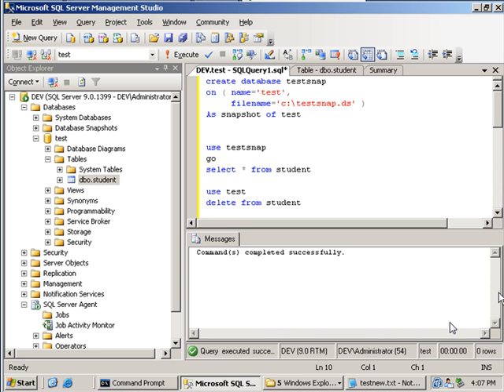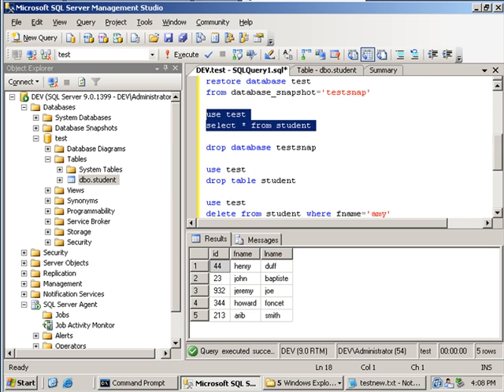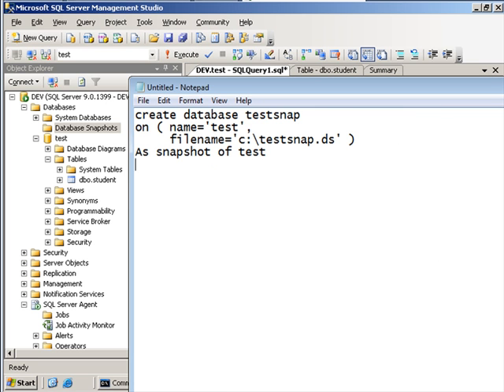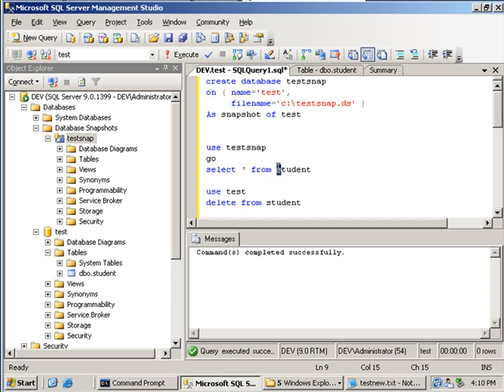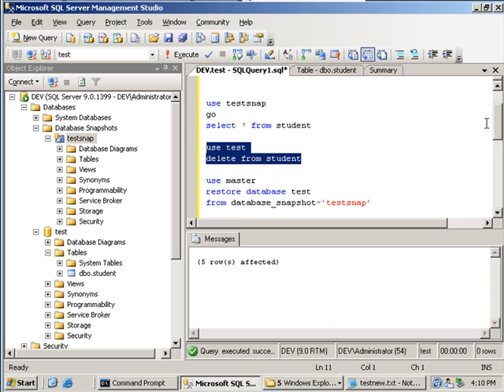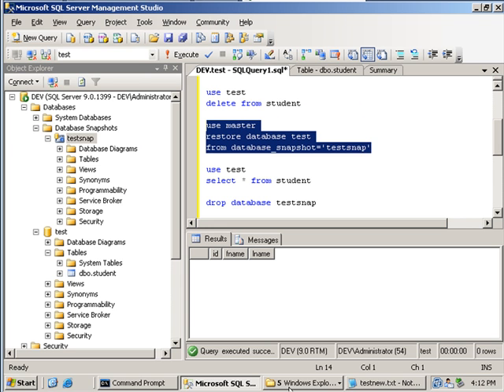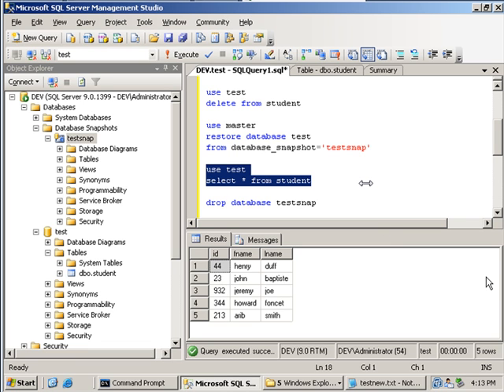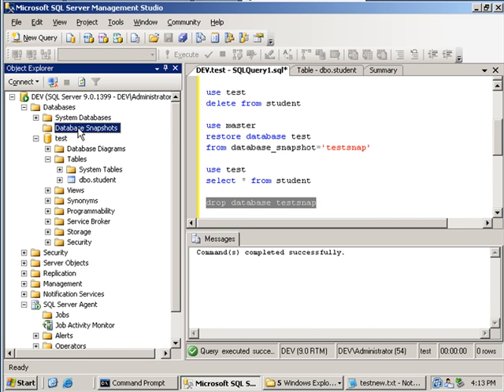Microsoft Sql Database snapshots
Microsoft Sql Database snapshots tutorial